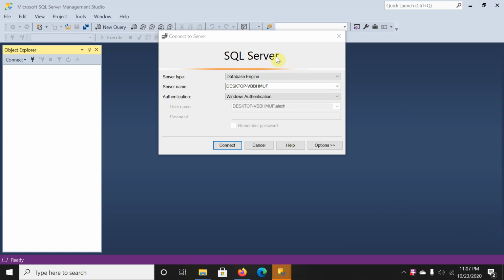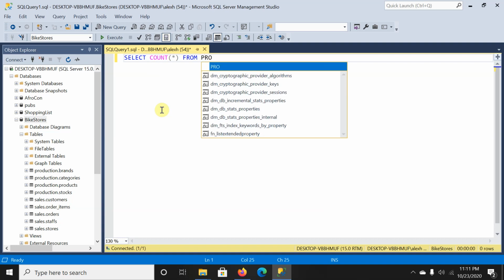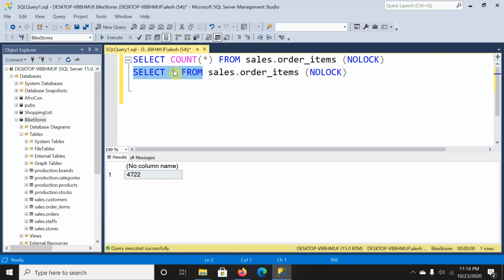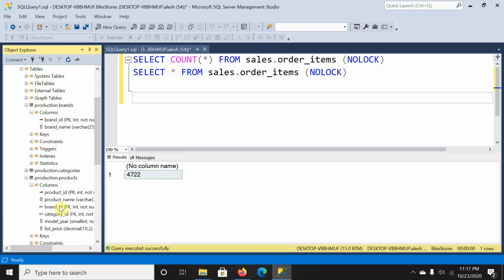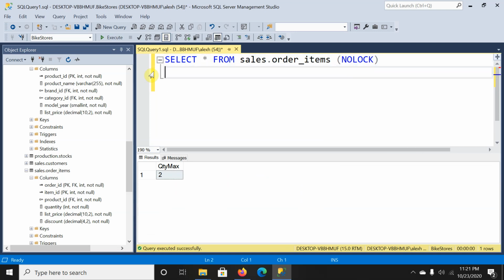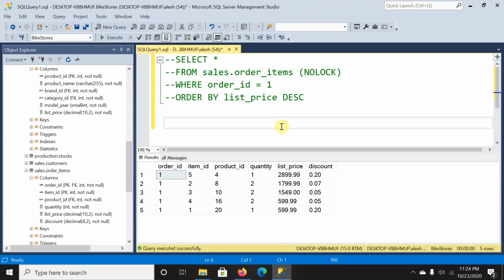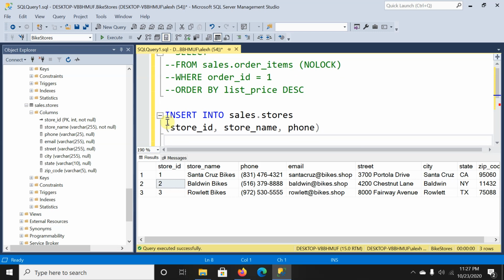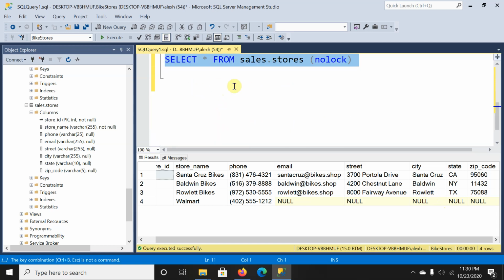SQL - Installing BikeStores DB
Showing how you create your test DB, also loading the schemas and tables with a script, and inserting all of the data into the table.